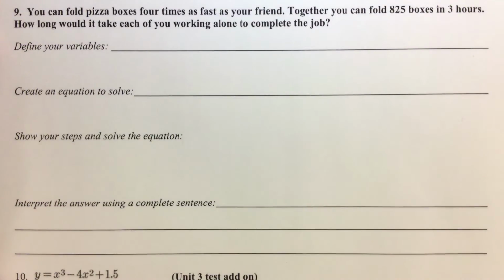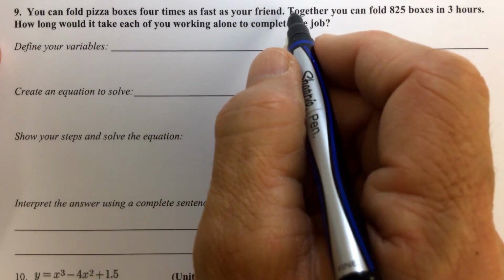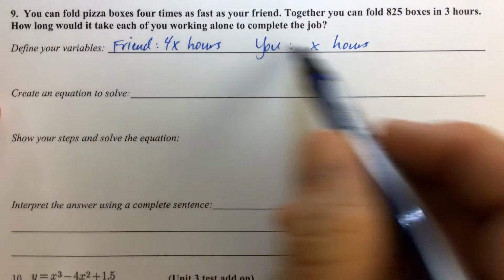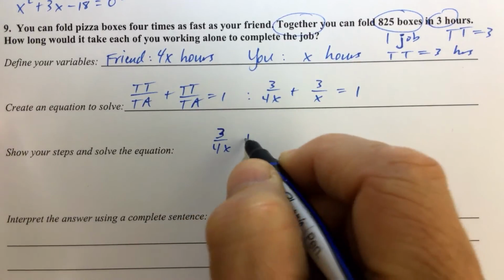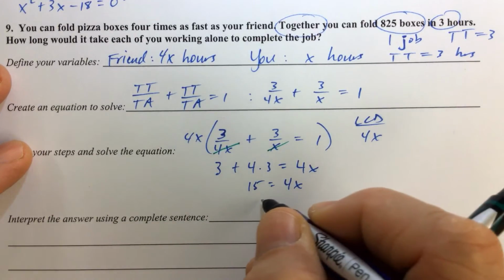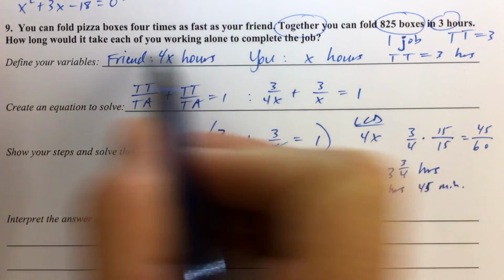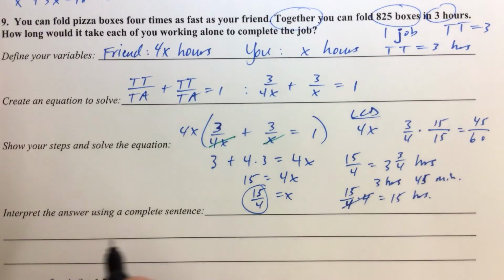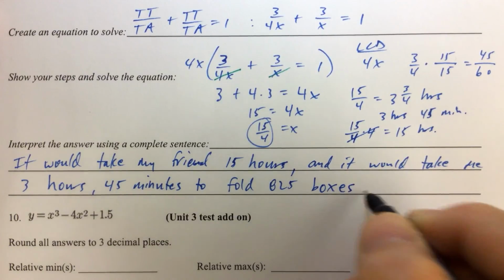A2 U3 Test Review Solutions #9